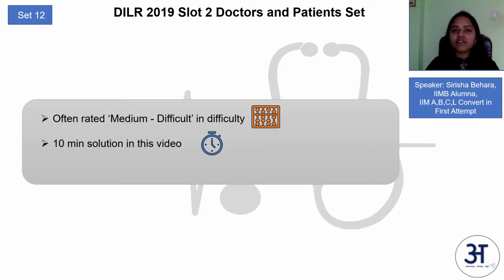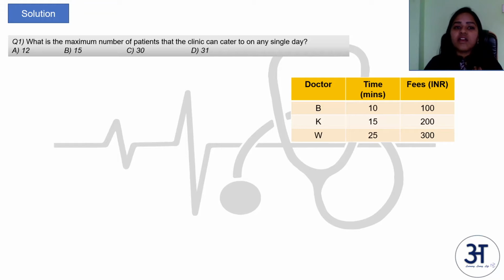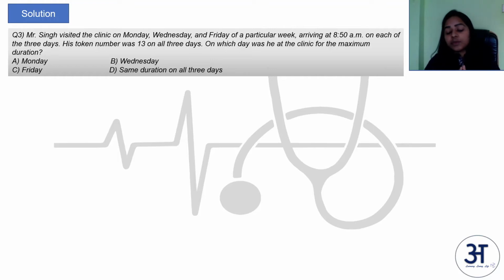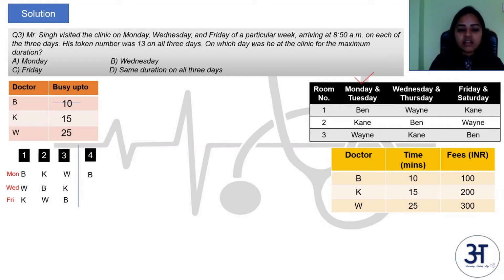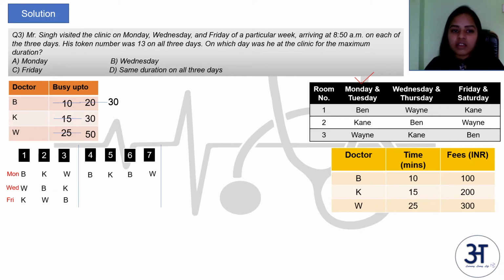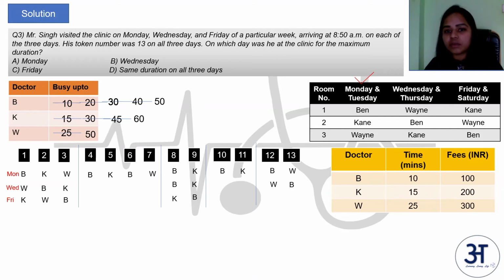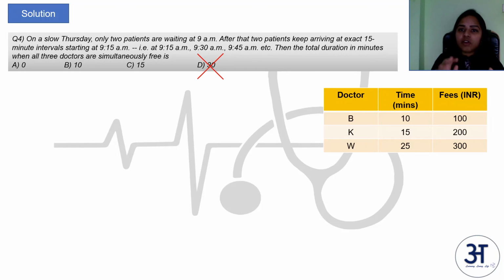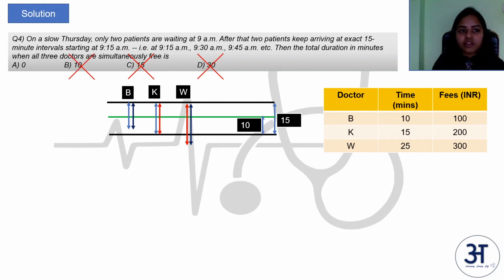Set 12 CAT DILR 2019 Slot 2 Doctors & Patients (Lengthy) - Quickest Solution by Sirisha, IIMB Alumna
We will see the quickest way to solve the set with minimal calculation by Sirisha. Options are used for optimal benefit. Requests for other sets can be shared in comments.